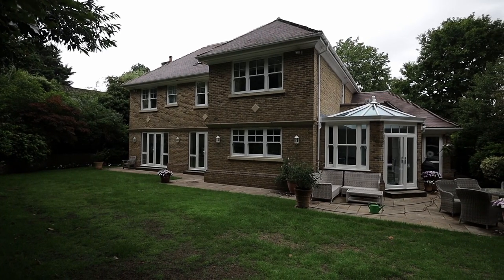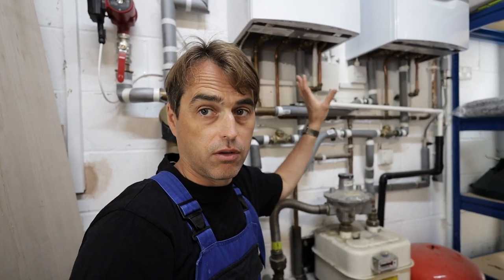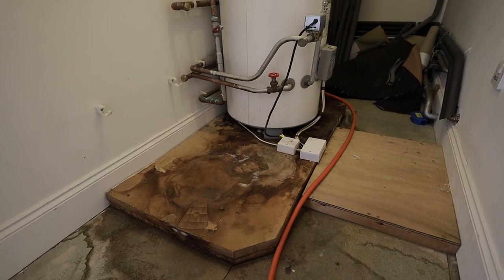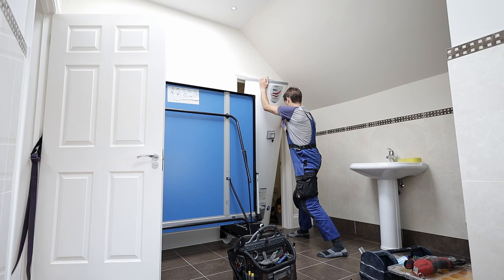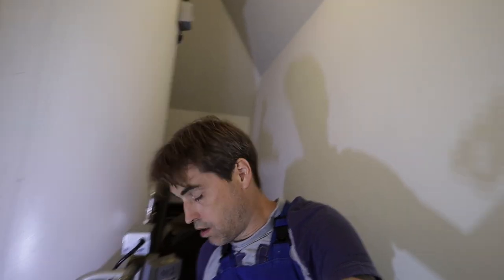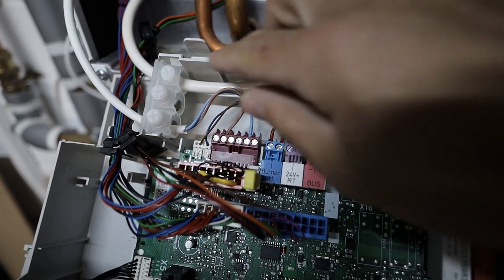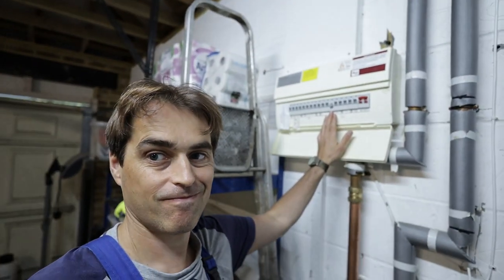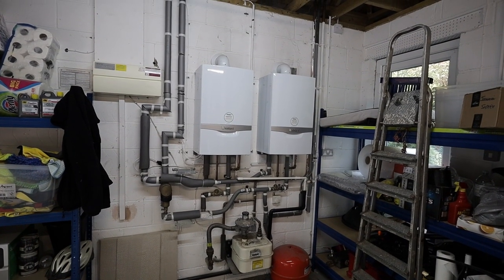Reducing Energy Consumption in a Large Home: A Step-by-Step Guide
In this video, I show you how I convert a highly inefficient and oversized gas boiler system into what is called a weather-compensated Domestic Hot Water Priority system and save the owners of this house an absolute fortune in their heating bills.

This job involved:

- heat loss calculations (18.50kW) and new system design
- removal of one 24kW system boiler (not needed!)
- removal of one of 300L unvented cylinders (not needed, unless there is 15 of you!)
- rewiring of the system
- supply and installation of weather compensated controls - Vaillant Senso Comfort
- integration of existing controls (12 zones) into Vaillant Senso Comfort set up
- removal of low loss header and system pump (not needed!)
- improvements to hot water performance

All those changes should save this family up to 40% on their energy use.